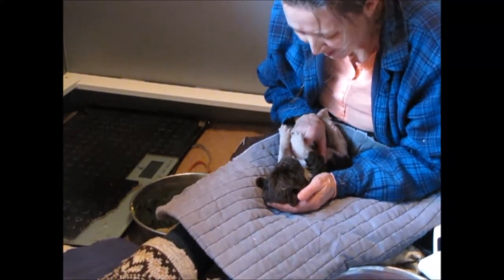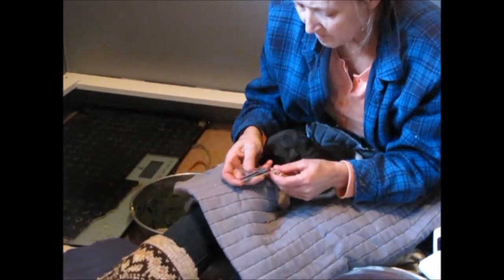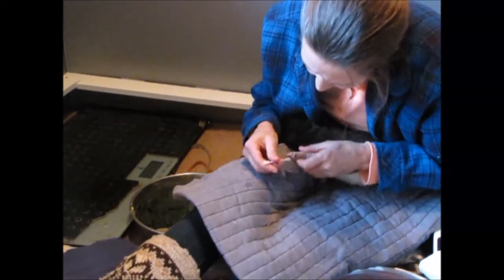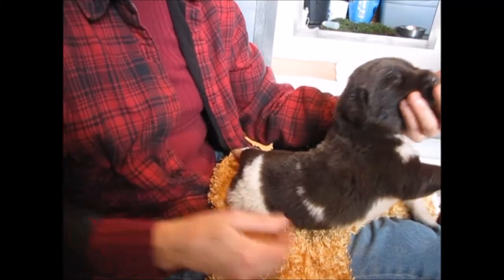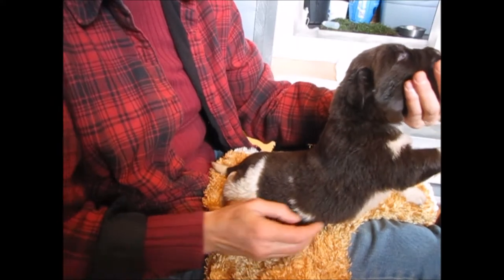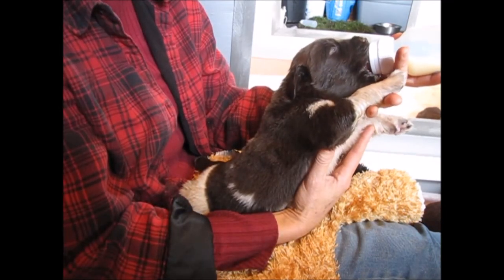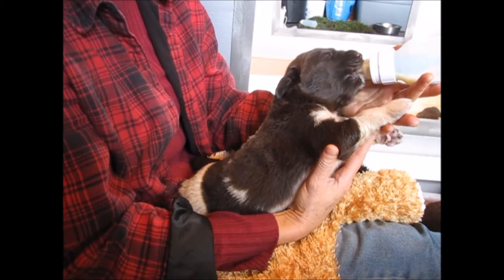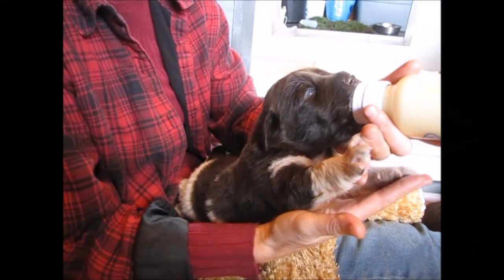Dominion's Creekside Newfoundlands Introducing Canyon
2016 Litter
Maxx and Abby
11 puppies
Introducing Canyon... Brown and White male